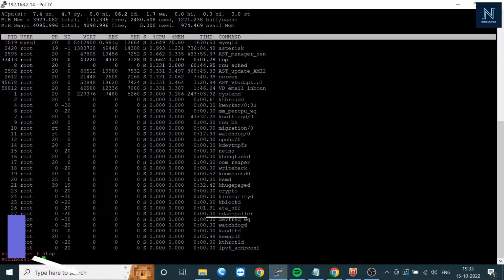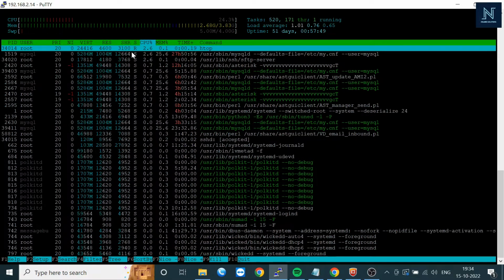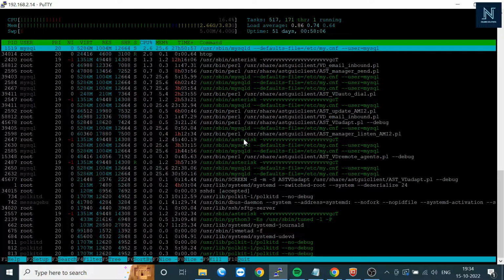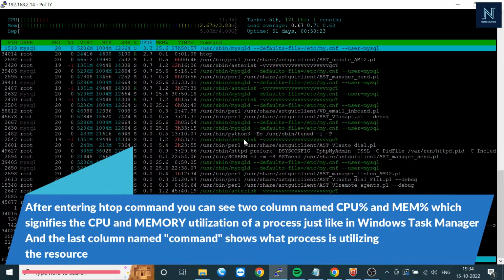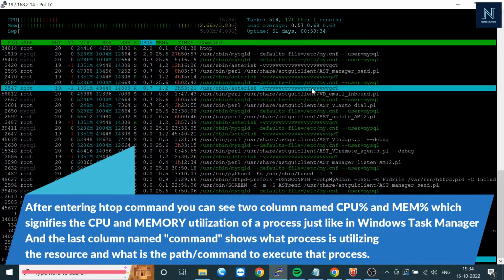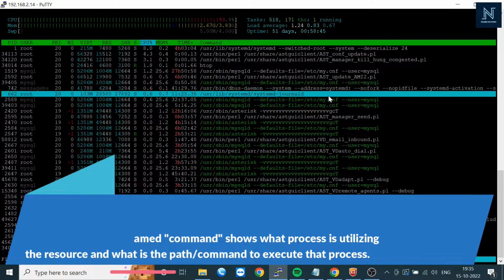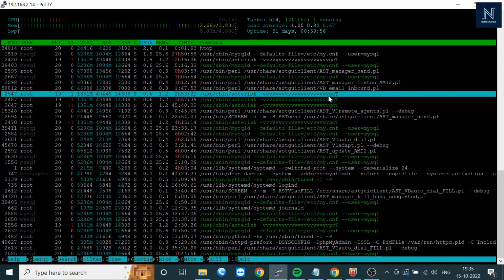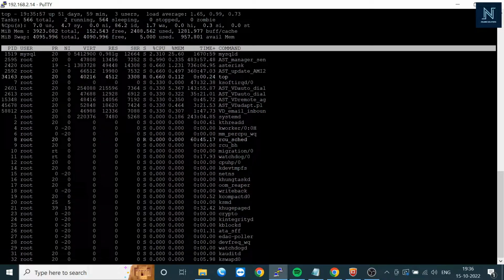HOW TO MONITOR VICIDIAL OR LINUX PROCESSES? HTOP & TOP COMMAND IN LINUX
SKYPE-solutionsnewbie
In this video, we have shown how you can monitor all the system processes running inside a linux system. htop command in Linux system is a command line utility that allows the user to interactively monitor the system's vital resources or server's processes in real time. htop is a newer program compared to top command, and it offers many improvements over top command.

how to use htop command in linux
how to use top command in linux
what is htop command
what is top command
how to monitor system processes in linux
linux task manager
fix issues in vicidial
monitor vicidial processes
how to troubleshoot vicidial issues
vicidial cloud server
vicidial training
vicidial inbound campaign setup
vicidial vicibox 9 scratch installation aws
vicidial installation step by step
Basic training for vicidial
Basic training for agents in vicidial
How to use vicidial
How to start a call centre
How to Install  vicidial
How to upload leads in vicidial